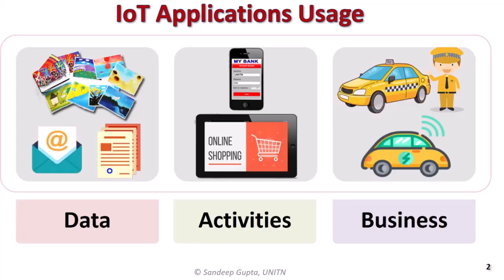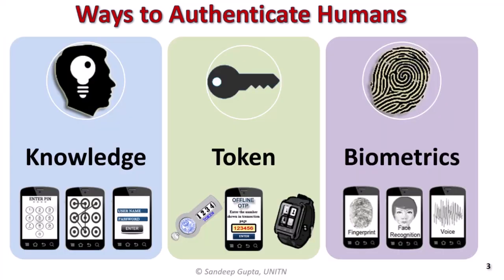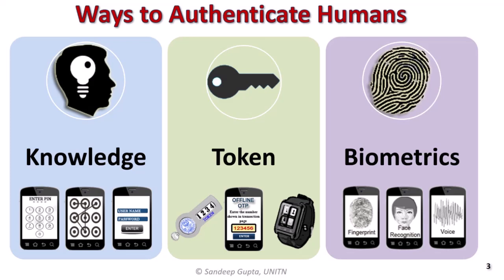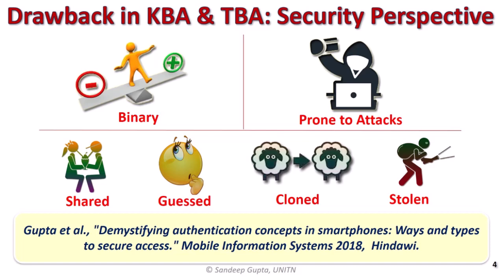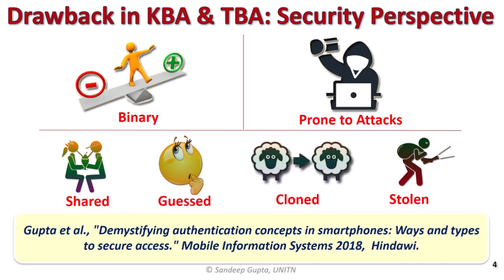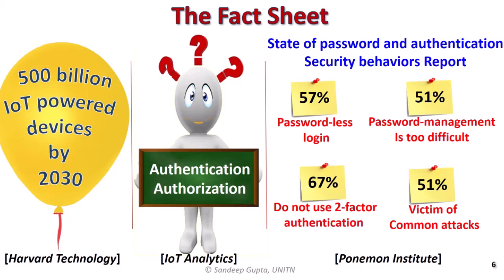Next-Generation User Authentication Schemes for IoT Applications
This video is the first part of the Next-Generation User Authentication Schemes for IoT Applications. It describes some of the IoT applications that we are using in our day to day lives.
1. IoT Applications Usage
2. Ways to Authenticate Humans
3. Drawbacks in KBA & TBA: Security Perspective
4. Drawbacks in KBA & TBA: Usability Perspective